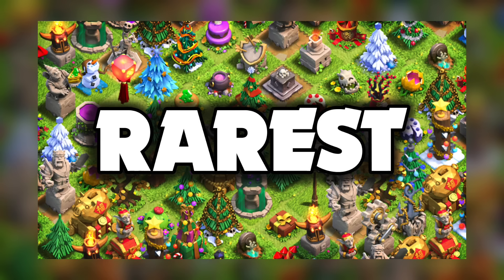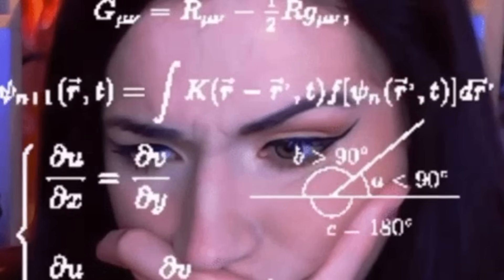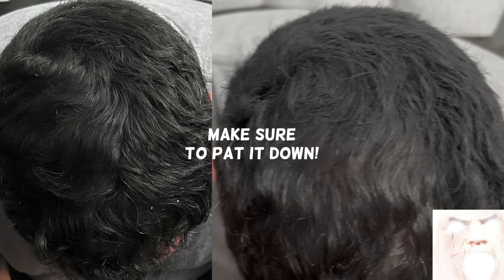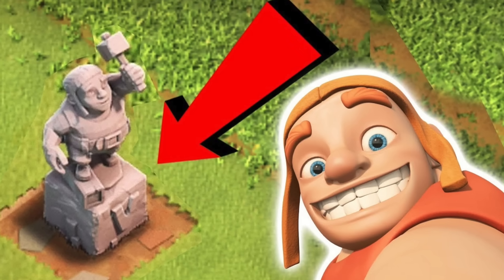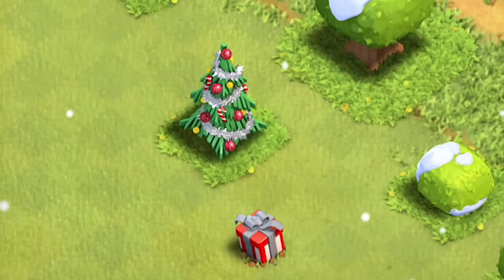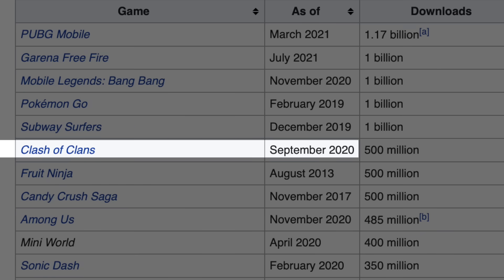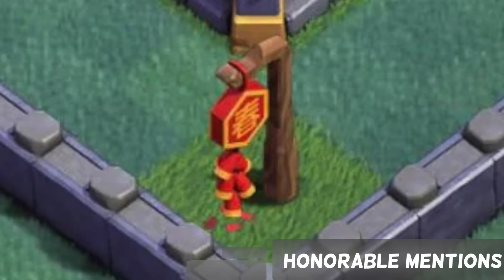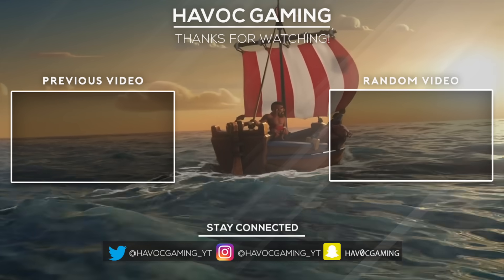RAREST Obstacles & Decorations in Clash of Clans!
Top 10 RAREST Obstacles & Decorations in Clash of Clans!

0:00 - Intro
0:40 - Top 10
2:41 - AD.. sortof
3:21 - Top 10

Today we're gonna be taking a look at the Most INSANE World Records in Clash of Clans! ( COC World Records ).
this can be from the most negative gems to the highest war win streak! I've gathered 10 things today from the clash of clans hall of fame. of course, the records can be beaten in today's video.

Some of the most amazing achievements that Clashers have been able to accomplish. From Farming to War and Trophy Pushing as well as casual records, this video aims to bring some spotlight to players and clans that have pushed the boundaries of Clash of Clans.